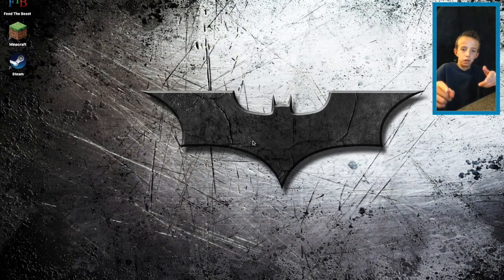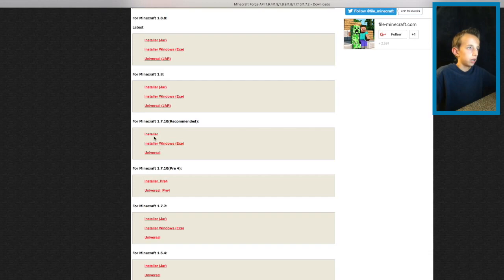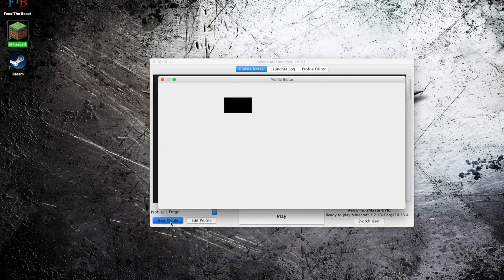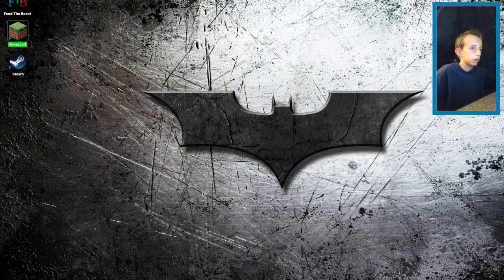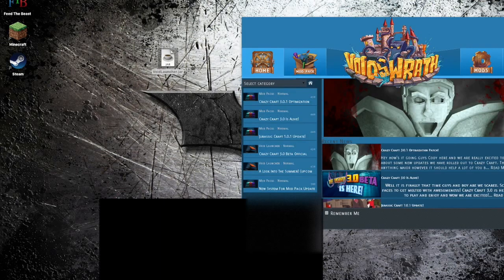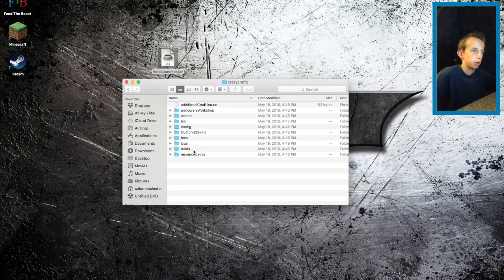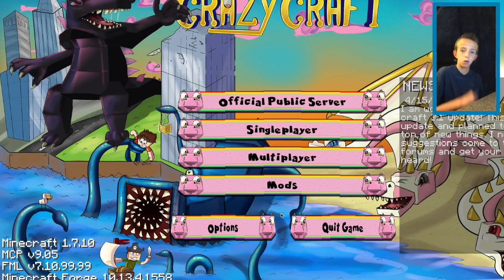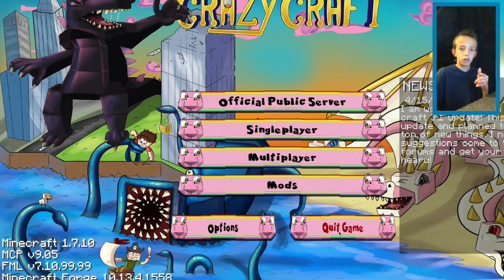How To Get Crazy Craft 3 On Mac Without VoidLauncher | ZMasterEPIC Tutorials